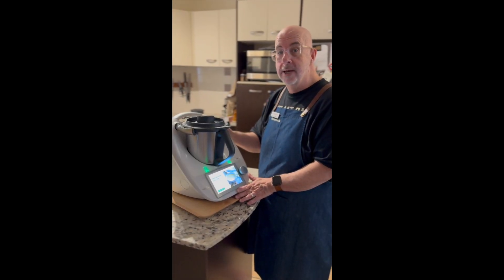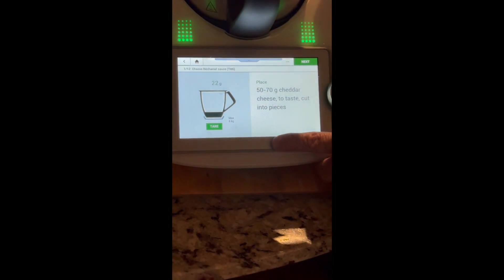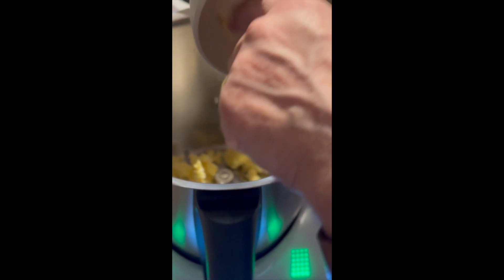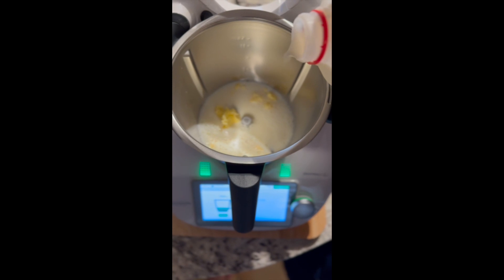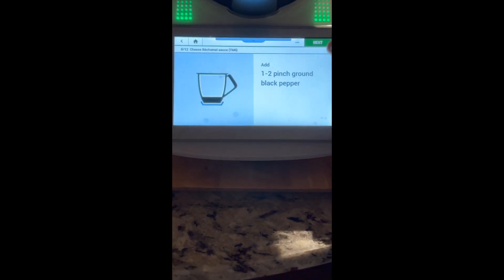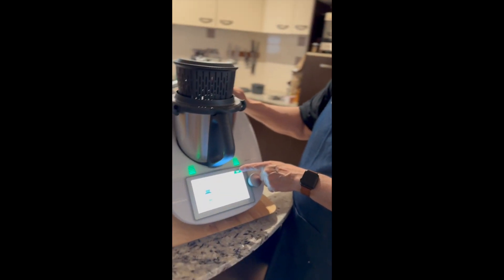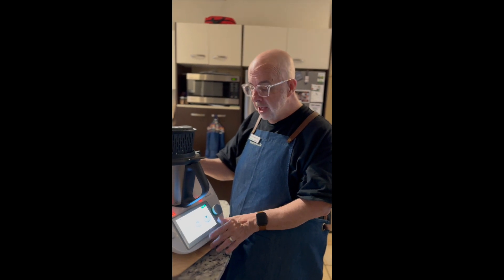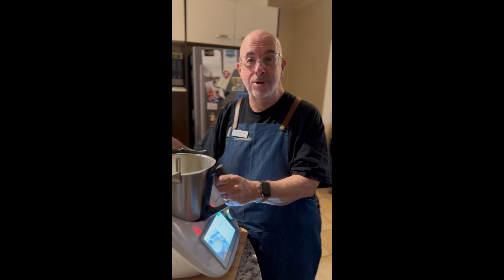Béchamel Sauce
Yummy Béchamel Sauce made to perfection with Thermomix®️